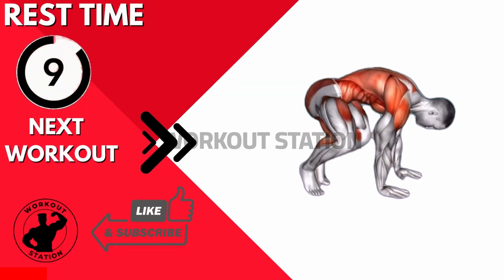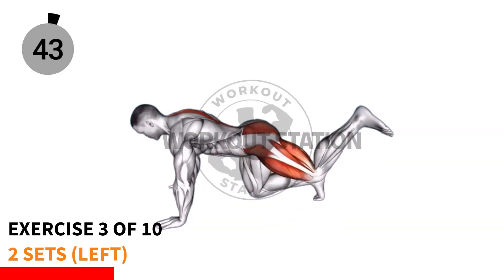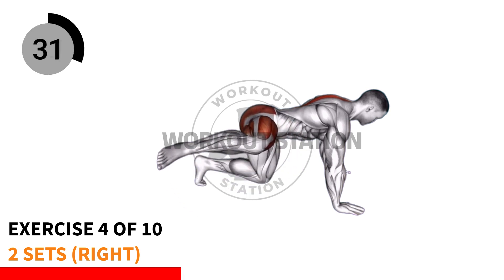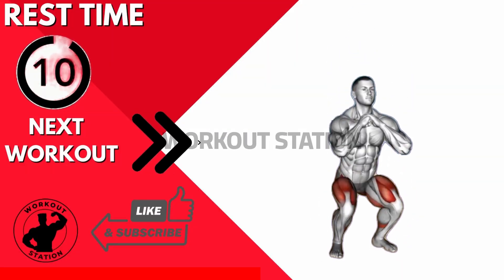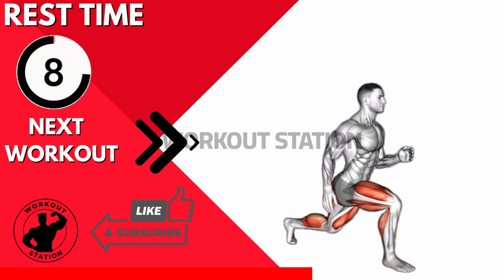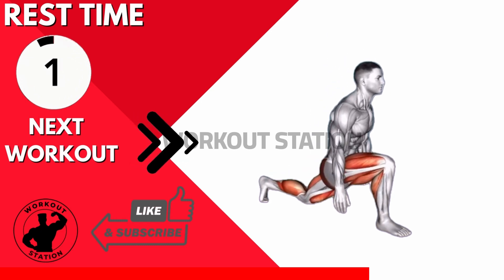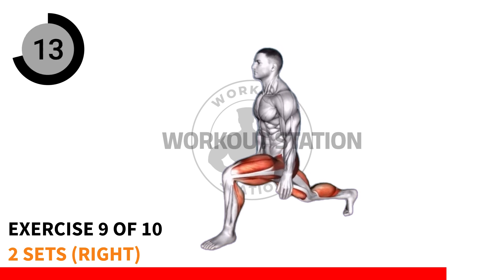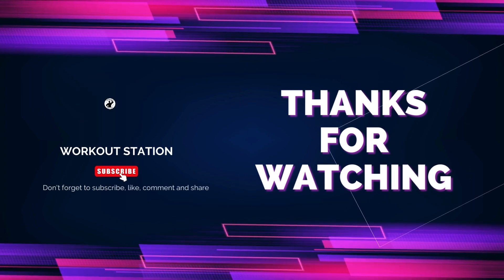Burn Your Thighs Fat in Just 7 Days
Trim Your Thighs in a Week: Effective Exercises

Are you tired of stubborn inner thigh fat that just won't budge? Look no further! In this power-packed YouTube video, we reveal the ultimate solution to burn your inner thigh fat in just 7 days.

Join us as we guide you through a series of targeted exercises and effective workout routines specifically designed to target those hard-to-reach areas. With expert tips and techniques, we'll help you tone and sculpt your inner thighs, leaving you feeling confident and ready to rock any outfit.

Say goodbye to flabby inner thighs and hello to lean, sculpted legs. Get ready to ignite your fat-burning potential and achieve your fitness goals in no time. Don't wait—start transforming your inner thighs today!

It's important to remember to properly warm up before beginning any workout and to pay attention to your body's signals.

If you experience any discomfort or pain, it's crucial to stop the workout immediately and seek advice from a healthcare professional

About Us,

Welcome to Workout Station, your go-to destination for effective and efficient home workouts! We understand the importance of staying fit and healthy, especially in today's fast-paced world. That's why we've created a channel that focuses on providing you with workouts that require no equipment, making it easy to stay active and healthy from the comfort of your own home.

Our team of certified personal trainers and fitness experts have carefully curated and designed workout routines that target all major muscle groups, including arms, legs, back, and core. Whether you're a beginner or an experienced fitness enthusiast, we have something for everyone.

Note - Republishing any content found on this channel without the express permission of "Workout Station" is prohibited.